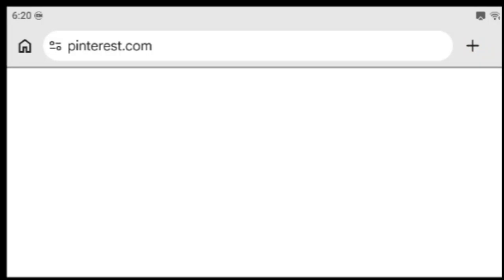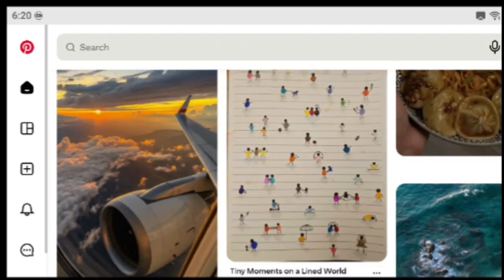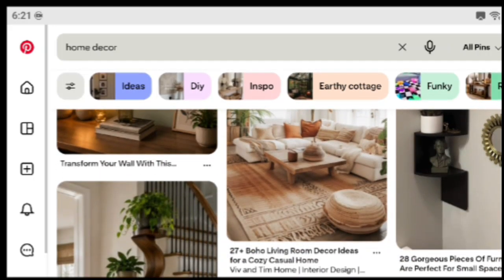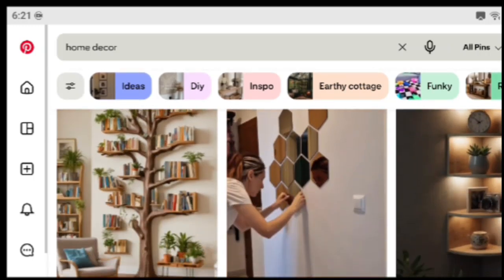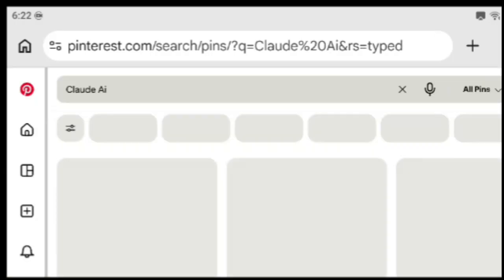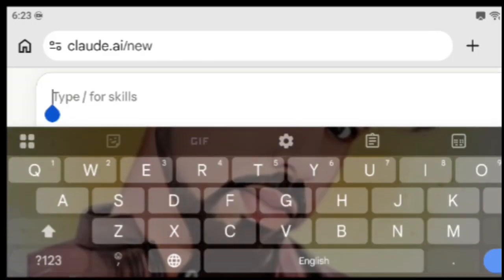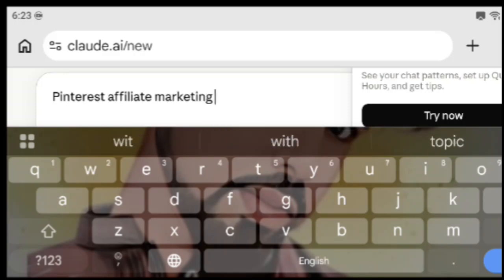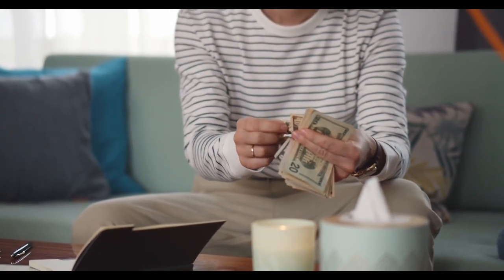Pinterest Affiliate Marketing with Claude AI (Part 6)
In Part 6 of my Pinterest Affiliate Marketing with Claude AI series, you'll learn how to scale your Pinterest affiliate business and work toward earning $100/day in passive income. I'll show you how to use Claude AI to generate unlimited Pinterest pin ideas, batch-create content, optimize Pinterest SEO, analyze Pinterest Analytics, and expand into multiple profitable niches.
Whether you're a beginner or already getting Pinterest traffic, this step-by-step 2026 tutorial will help you grow faster with a simple, repeatable workflow.
📌 In this video you'll learn:
How to scale Pinterest affiliate marketing
Using Claude AI to generate unlimited pin ideas
Batch-creating Pinterest content
Pinterest SEO tips for more traffic
Reading Pinterest Analytics
Expanding into multiple profitable niches
Building long-term passive income with affiliate marketing